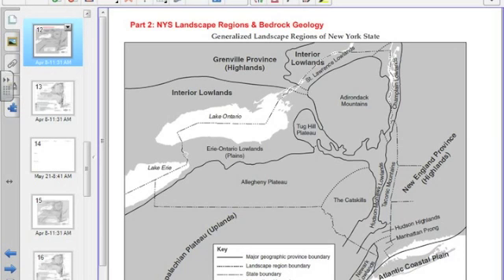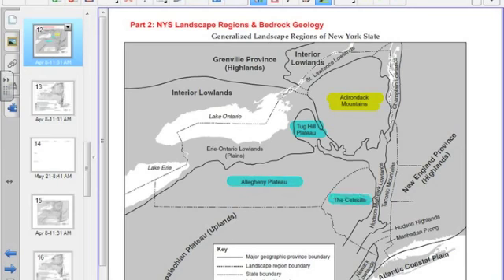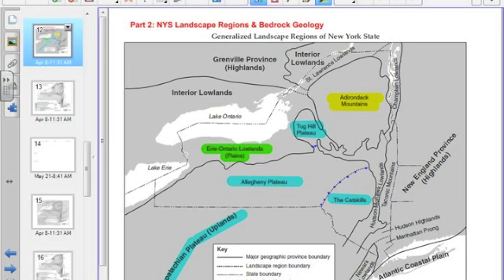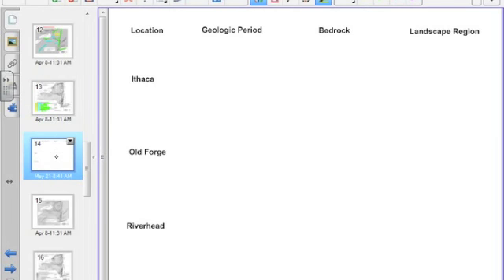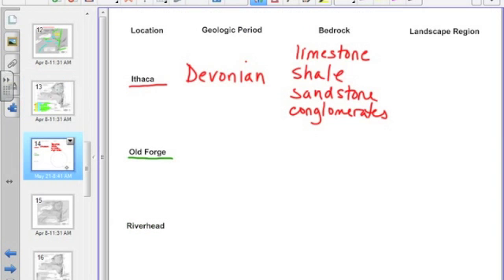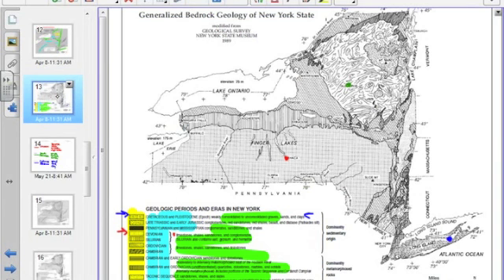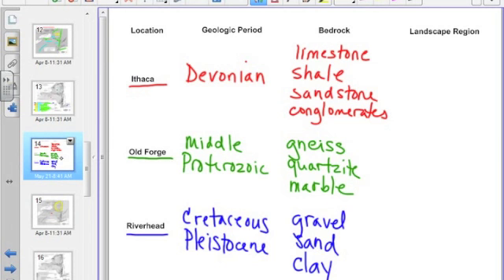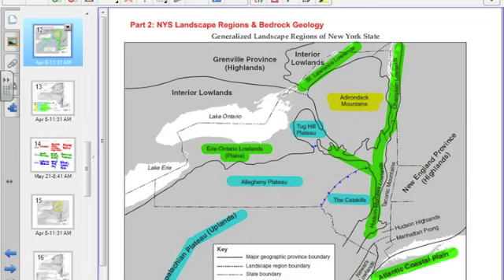ESRT Landscape Regions NYS